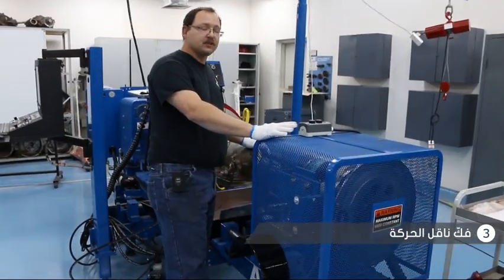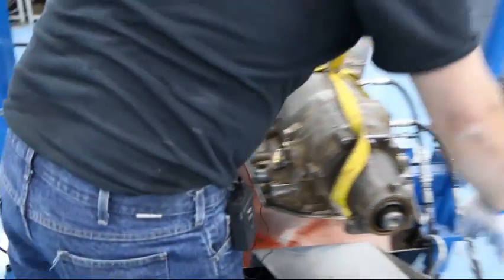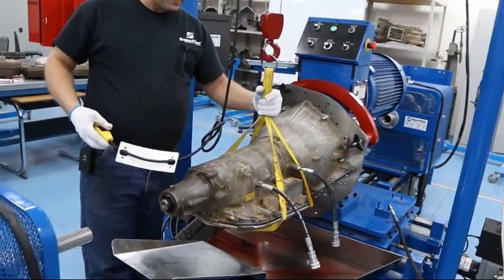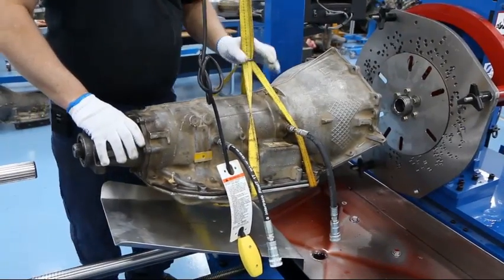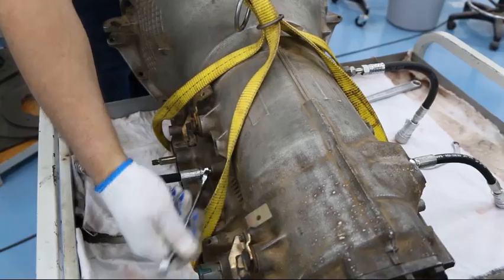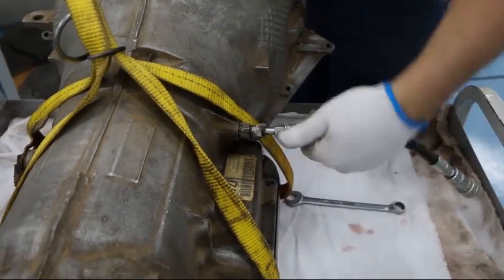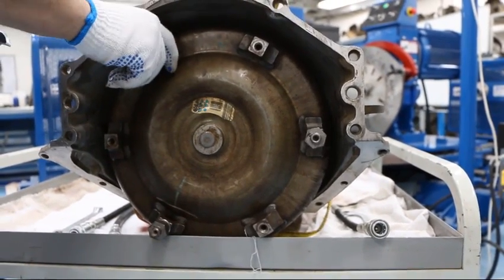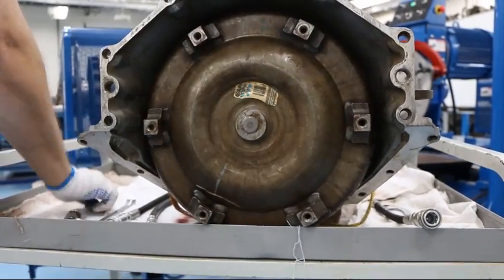فك ناقل الحركة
الدورة التعريفية لاستخدام جهاز الداينوميتر (dynamometer)